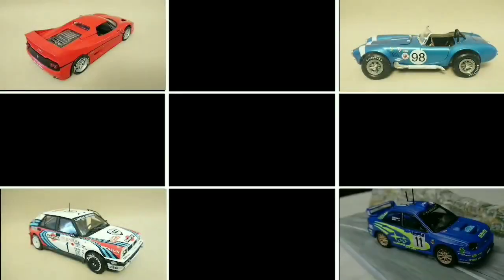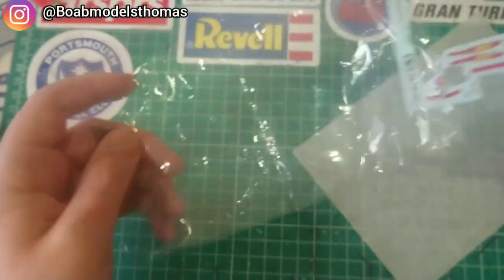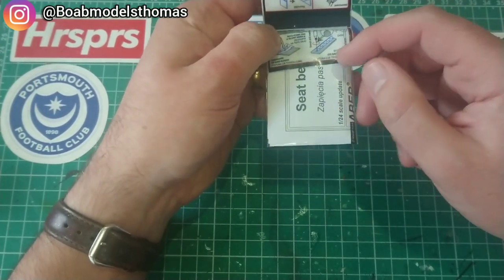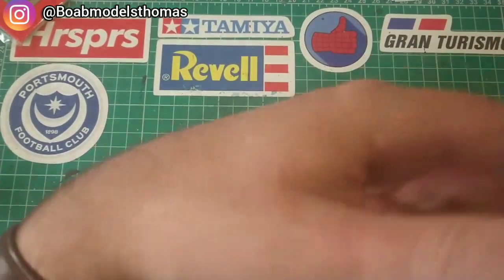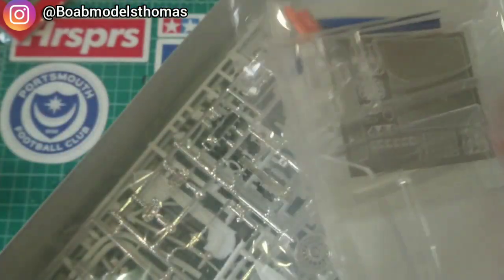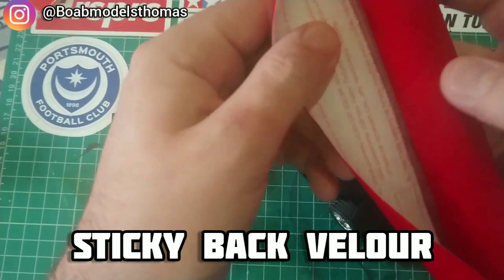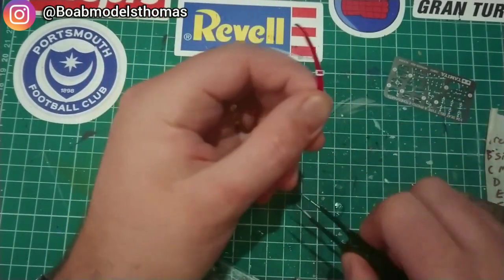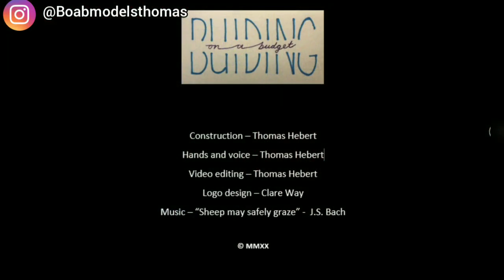Building better seatbelts for scale models - materials and photo etch - Tips and Tricks -cars planes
Using quality materials can help make your models look more realistic and professional. In this video I will show your some of the products and methods commercially available and will unbox the Tamiya 1/20 Seat belt set F and the Tamiya 1/24 Ings Z power wing set.

I then look at a variety of different models which I have made and show what materials were used to make the seat belts. I finish with giving a brief tutorial for using photo etch buckles.

0:00 Intro

9:07 How to make seat belts with photo etch buckles

Some of the parts shown here -

High quality 1:24 scale seatbelts (photoetched sheet, belts of 4 colours, decals) Edo3000v6 ED-013

Sticky back velour A4 sheet

Craft ribbon